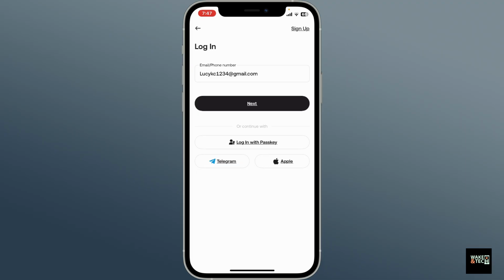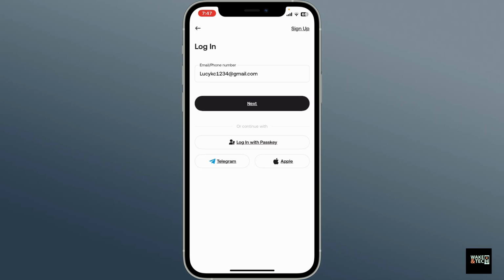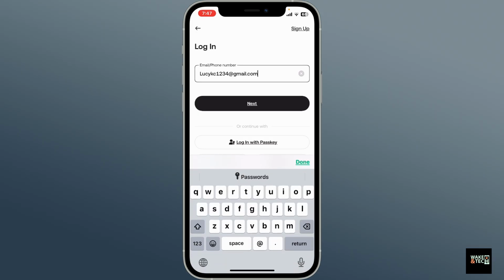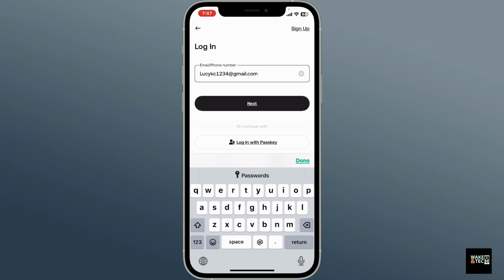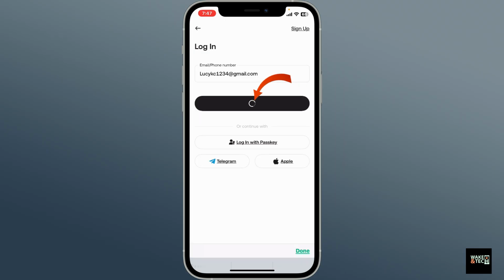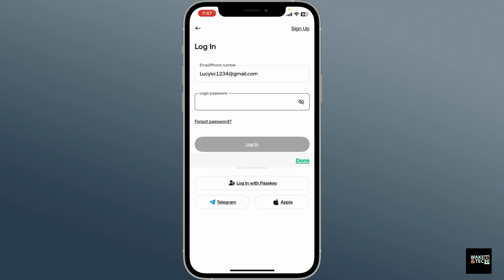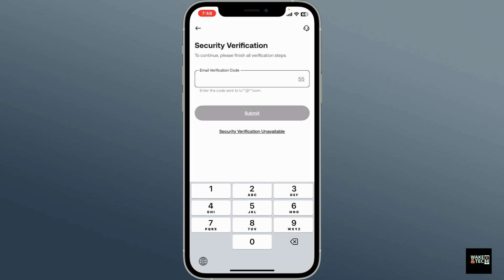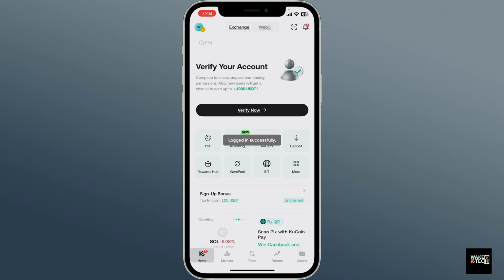How to Login to KuCoin Mobile App (2025 Update) — Step-by-Step Tutorial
Want to start trading crypto using the KuCoin mobile app? In this quick 2025 tutorial, I’ll show you how to log in to KuCoin safely and easily — whether you’re using email, phone number, or 2FA.